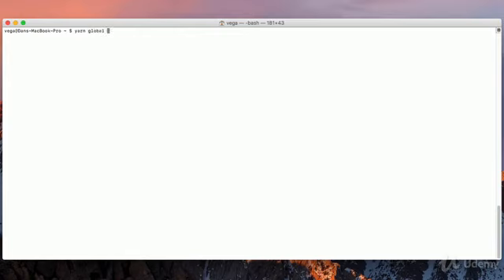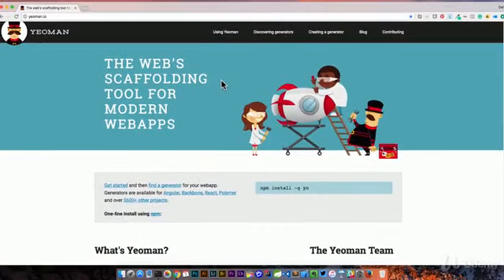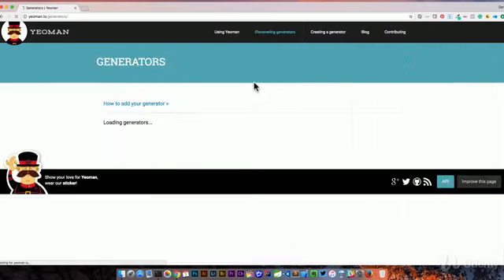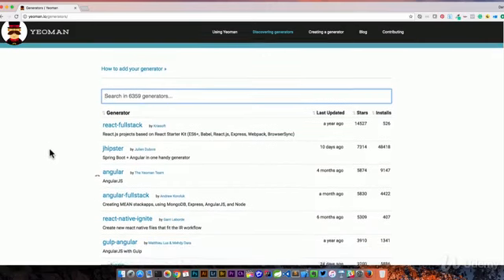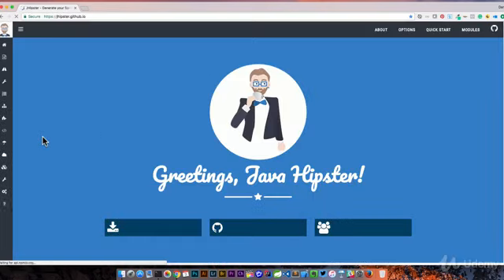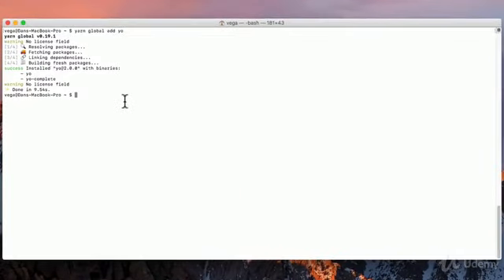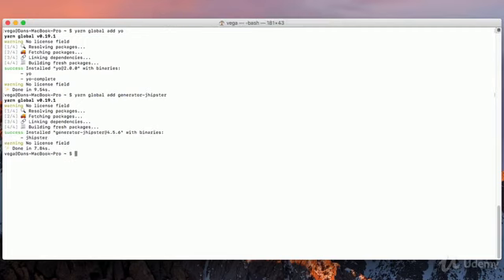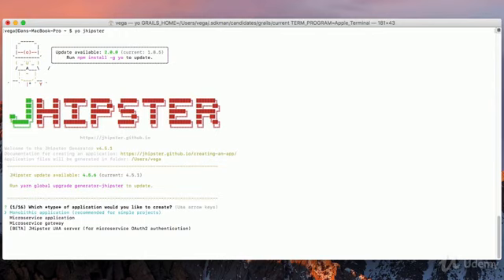Angular Full Course for Beginners (2021) -Angular The JHipster Generator for Java Tutorial LEC #34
[{(Owner information)}]

From: Lahore.